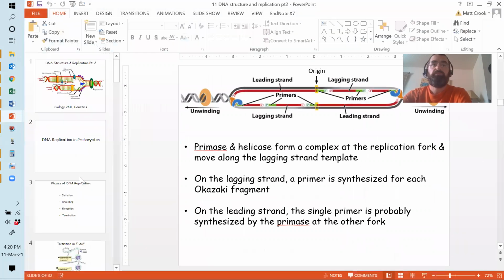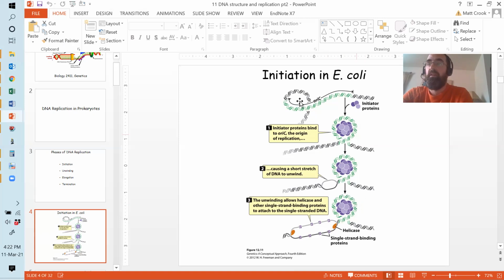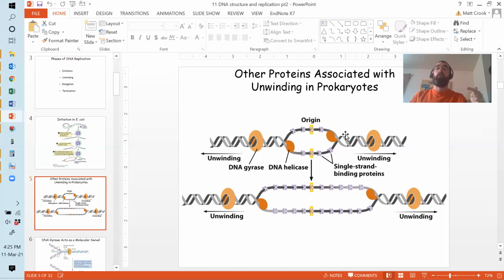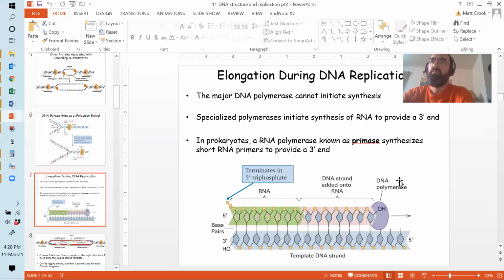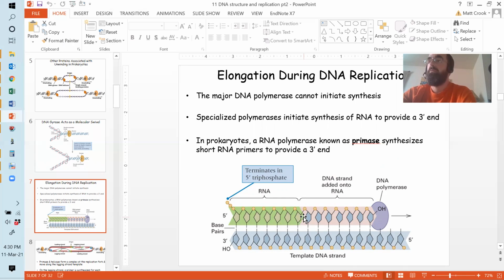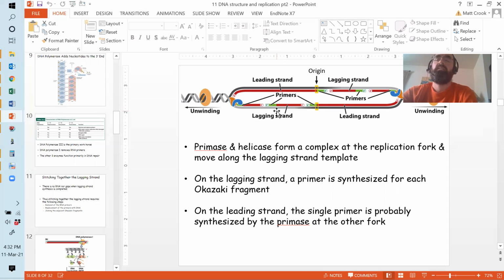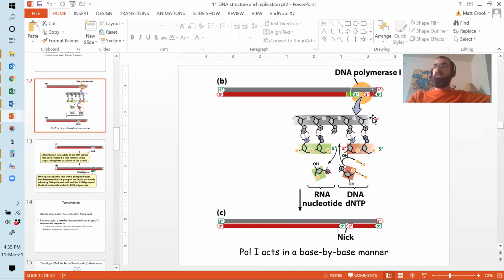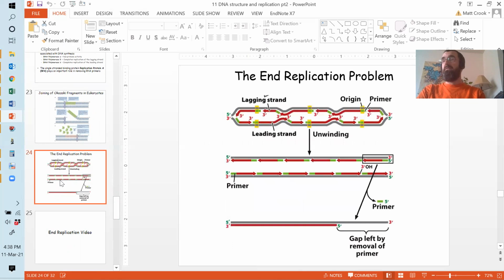11 3 Genetics TTh pt2